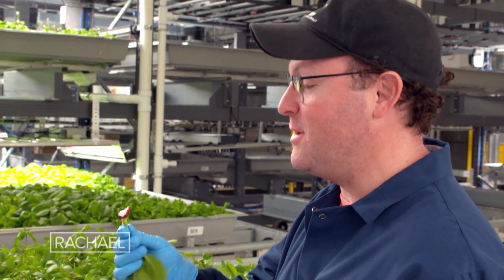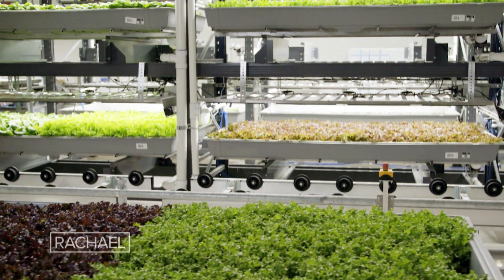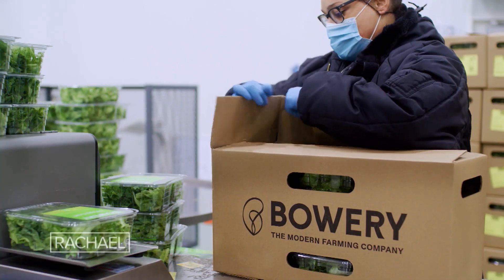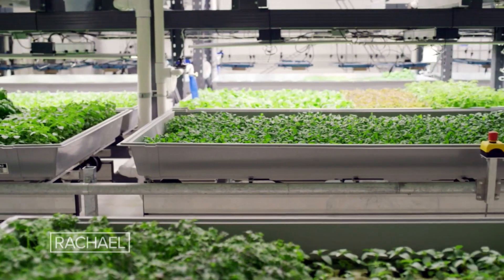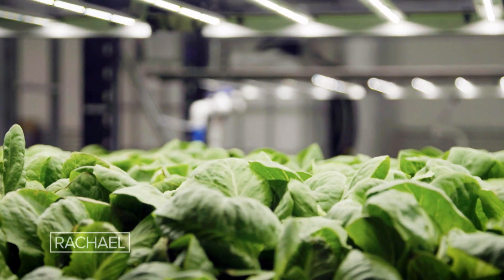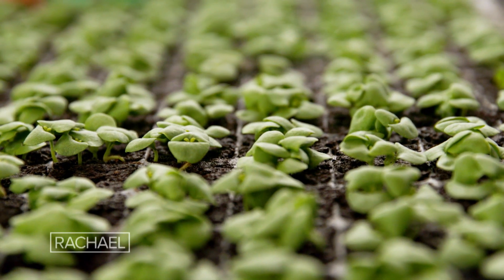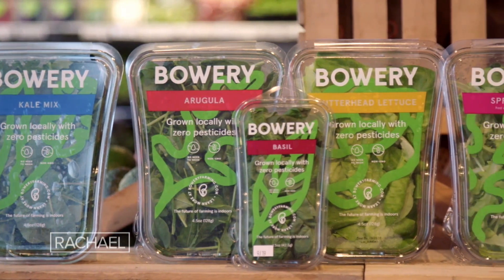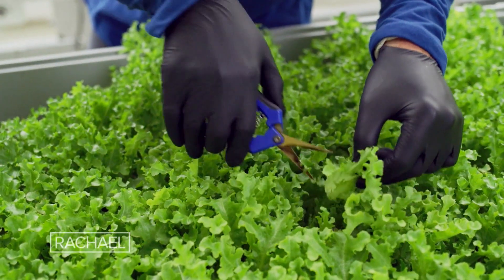This Company Turns Industrial Spaces Into Vertical Farms!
Take a tour of Bowery Farming, a NY-based network of indoor farms that brings fresh fruits and vegetables — grown without pesticides — to urban areas.